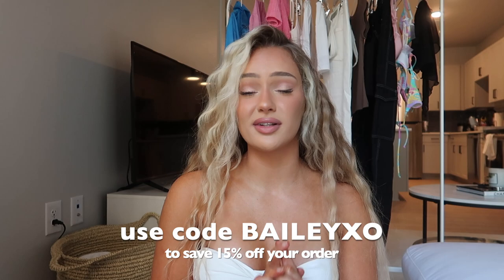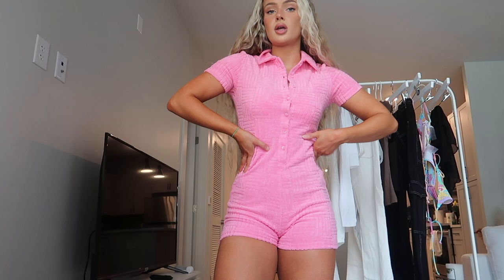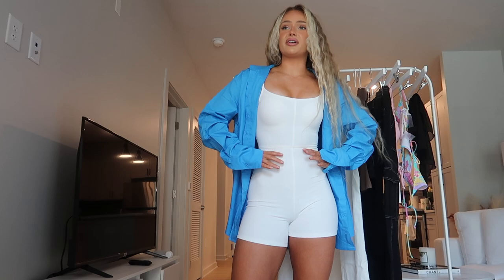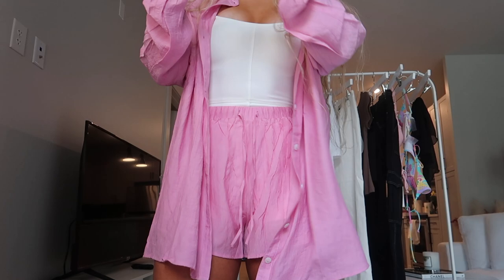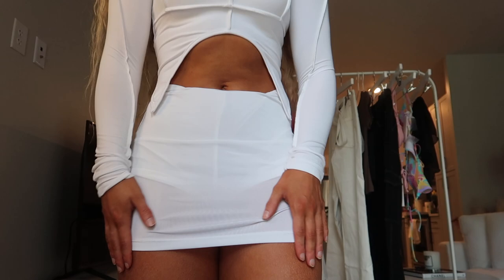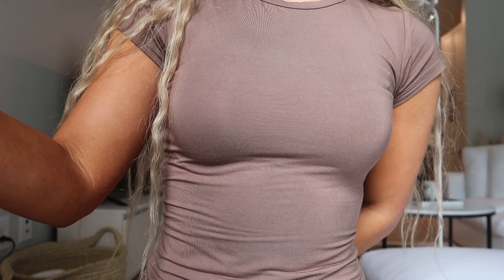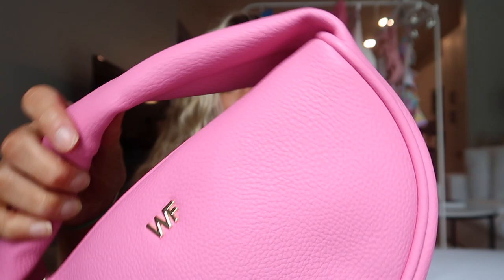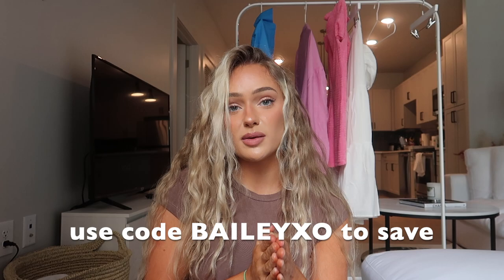HUGE WHITEFOX BOUTIQUE TRY-ON HAUL | Bikinis/swimwear, Trendy Pinterest clothing pieces